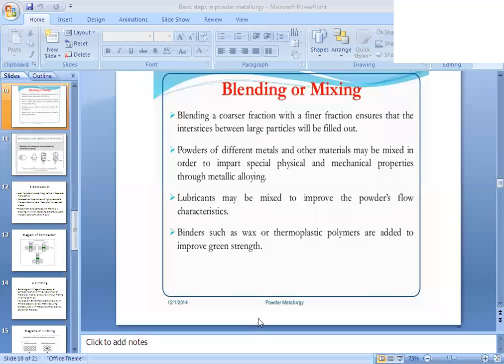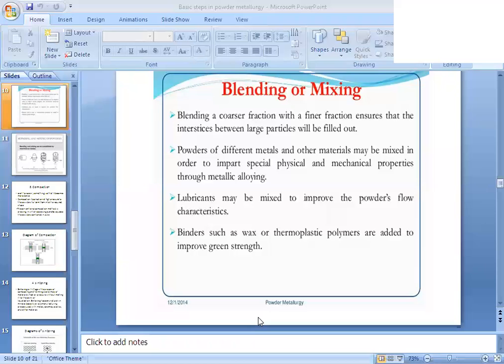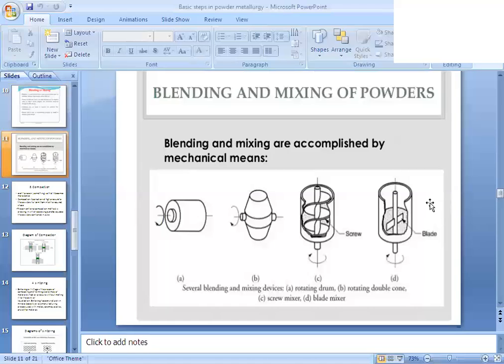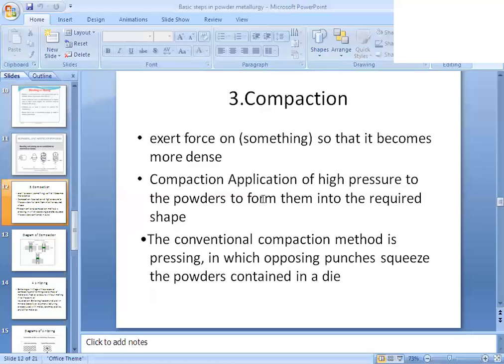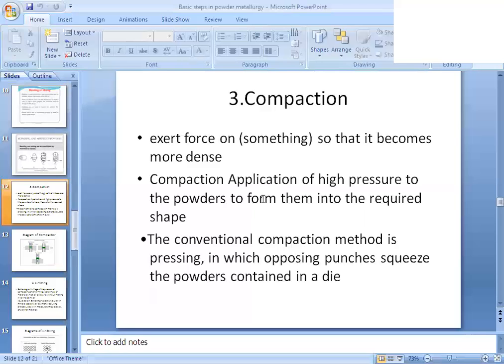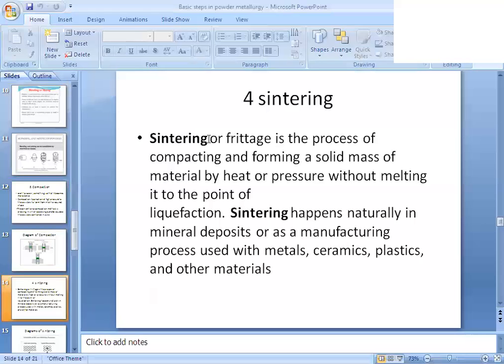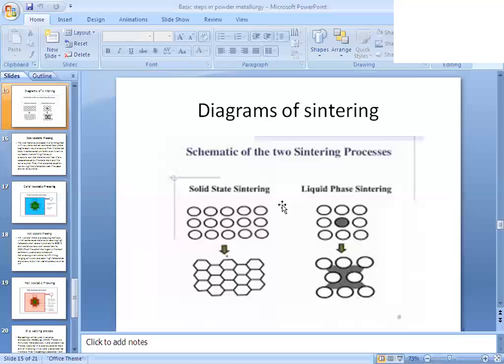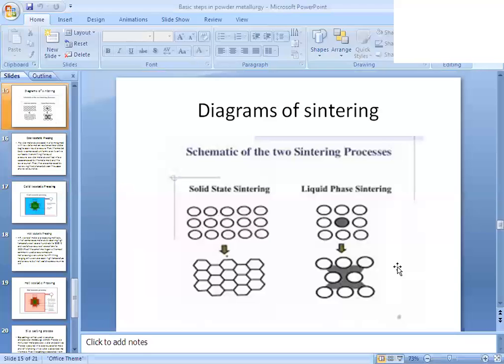blending or mixing, compacting and sintering concept wiyh detailed diagram